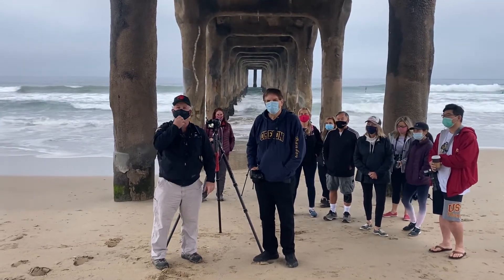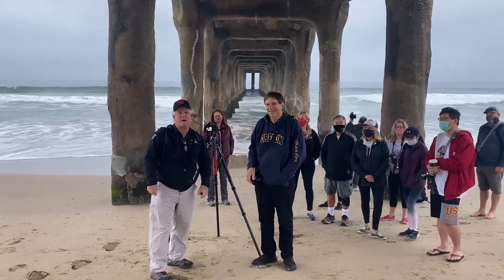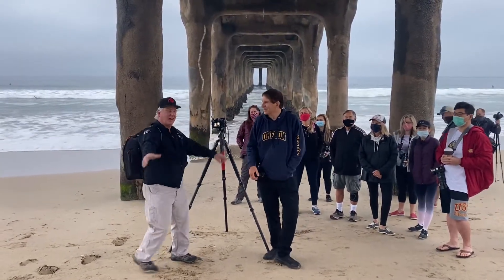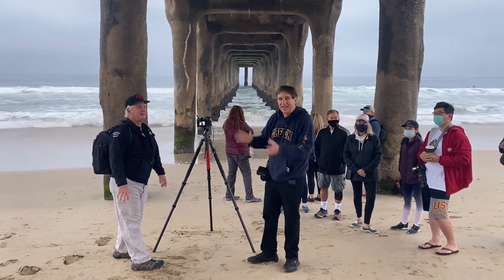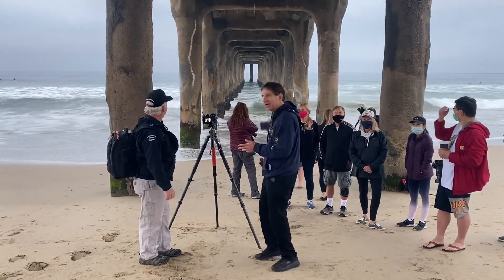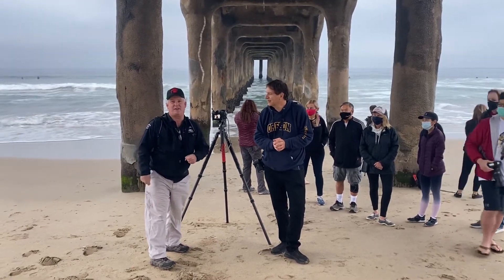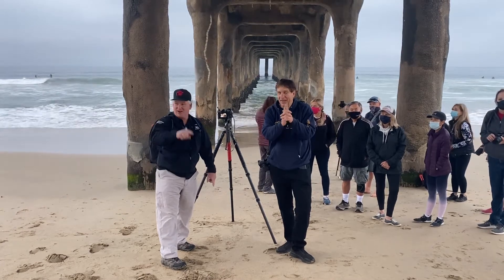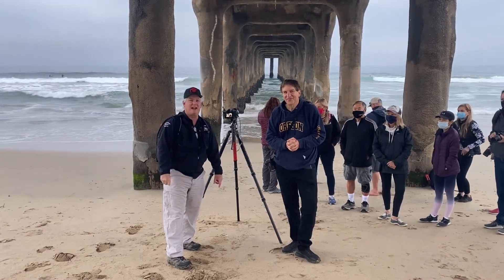Dawn Walk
Be Creative Day 387. Dawn Walk. Out with friends in the morning to make an awesome photo. Where will you go? Which whom? paulsphoto creativephotoacademy werealltogether Creative Photo Academy Pauls Photo